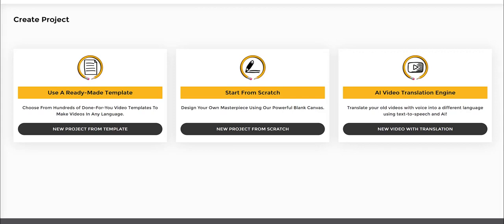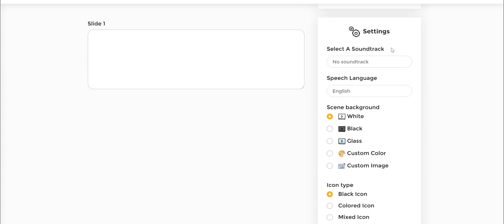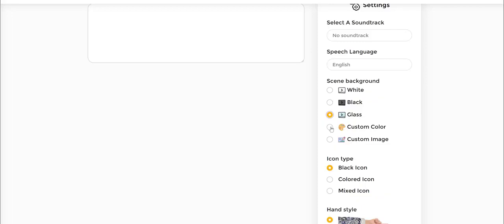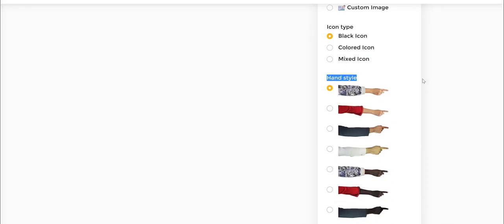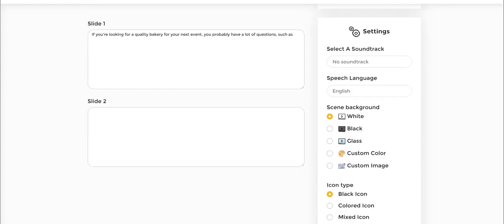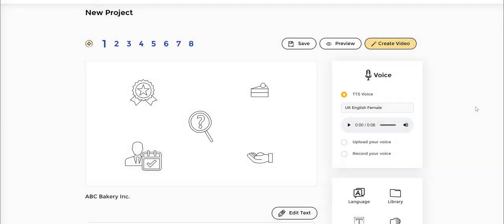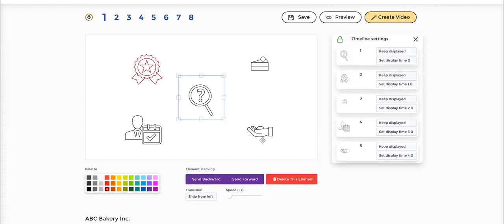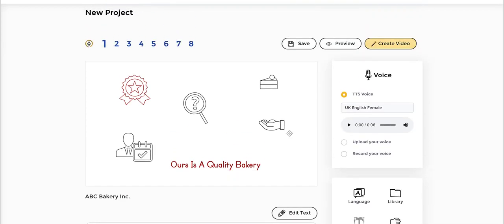2 Start From Scratch Blank Canvas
ONE TIME PRICE SPECIAL (no monthly/yearly fees)
Create Your Videos in MINUTES with Zero Tech Skills or having to hire an expensive designer... Here's What You Get for ONLY $67
Create All Types of Videos For Any Industry and Niche in Minutes, PERFECT for...
- Sales Videos
- Teaching and Training
- YouTube™ Marketers
- Facebook™ Advertising
- SEO Videos
- Webinar Registration Videos
- Lead Generation Videos
- Ecommerce Reviews